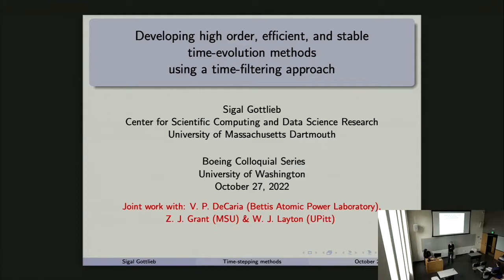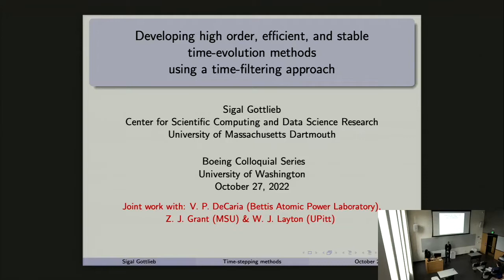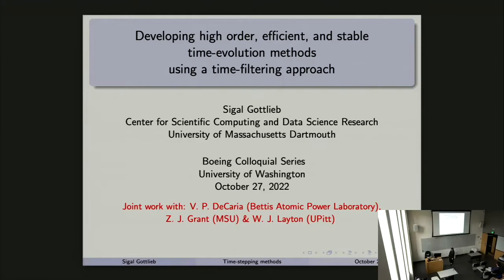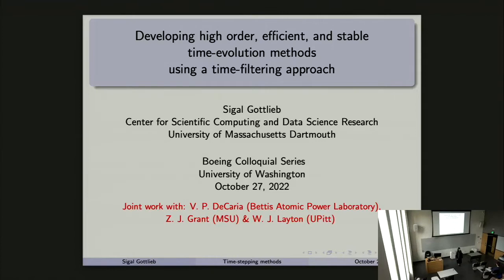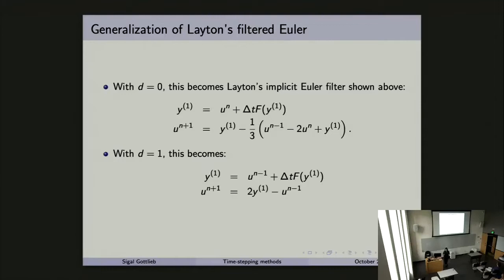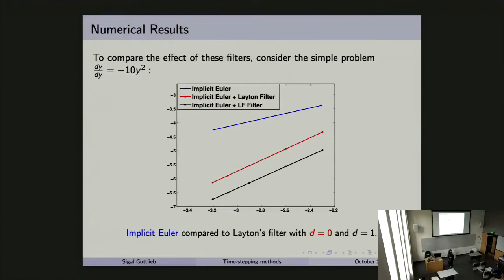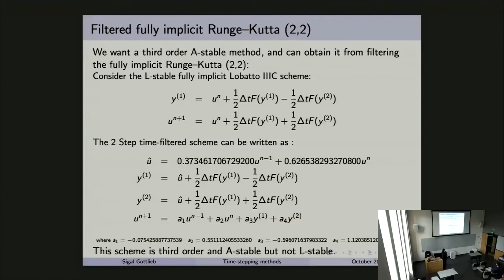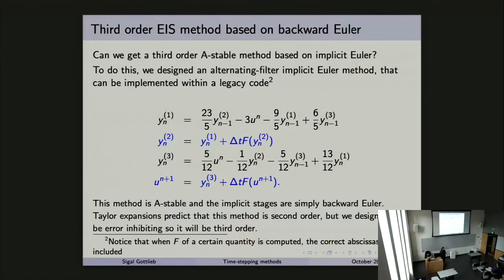Boeing Colloquium: Developing high order, efficient, and stable time-evolution methods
Boeing Distinguished Colloquium, October 28, 2022

Sigal Gottlieb
U Mass Dartmouth

Title: Developing high order, efficient, and stable time-evolution methods using a time-filtering approach.

Abstract: Time stepping methods are critical to the stability, accuracy, and efficiency of the numerical solution of partial differential equations. In many legacy codes, well-tested low-order time-stepping modules are difficult to change; however, their accuracy and efficiency properties may form a bottleneck. Time filtering has been used to enhance the order of accuracy (as well as other properties) of time-stepping methods in legacy codes. In this talk I will describe our recent work on time filtering methods for the Navier Stokes equations as well as other applications. A rigorous development of such methods requires an understanding of the effect of the modification of inputs and outputs on the accuracy, efficiency, and stability of the time-evolution method. In this talk, we show that time-filtering a given method can be seen as equivalent to generating a new general linear method (GLM). We use this GLM approach to develop an optimization routine that enabled us to find new time-filtering methods with high order and efficient linear stability properties. In addition, understanding the dynamics of the errors allows us to combine the time-filtering GLM methods with the error inhibiting approach to produce a third order A-stable method based on alternating time-filtering of implicit Euler method. I will present our new methods and show their performance when tested on sample problems.

Chapters:
00:00 Introduction by Randy LeVeque (quiet)
01:59: Boeing Colloquium by Sigal Gottlieb
48:02: Questions and Answers